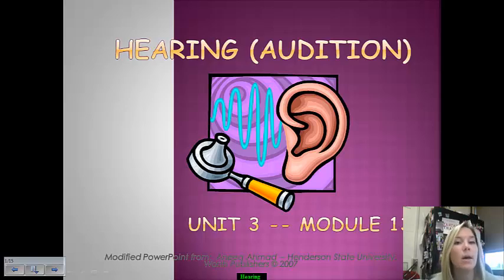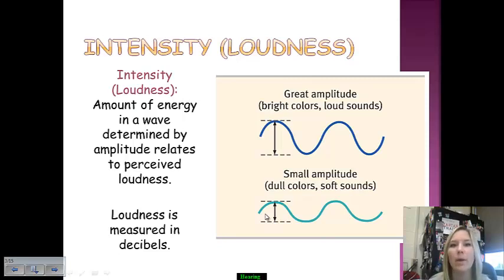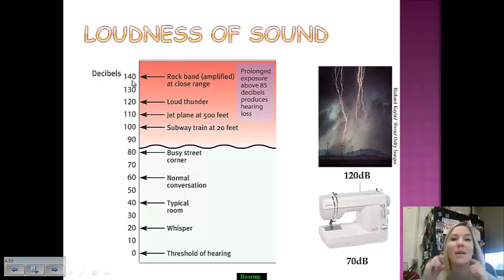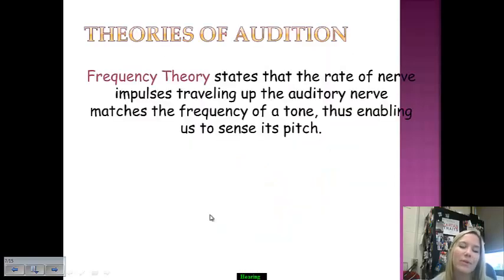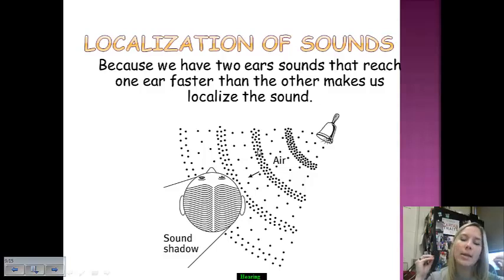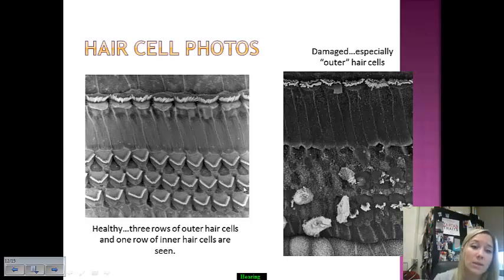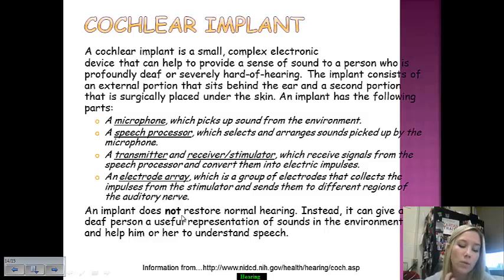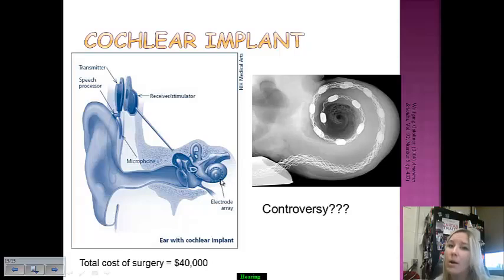Audition (Hearing)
Use the following video to complete your Unit 4 notes on Hearing.